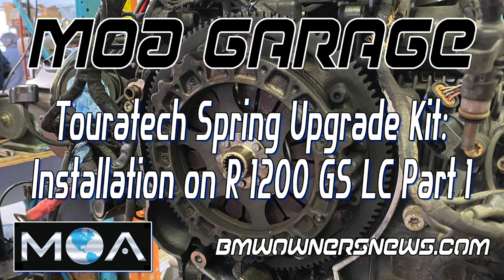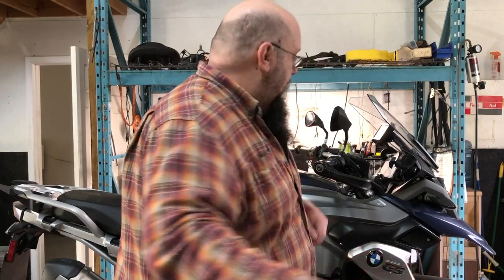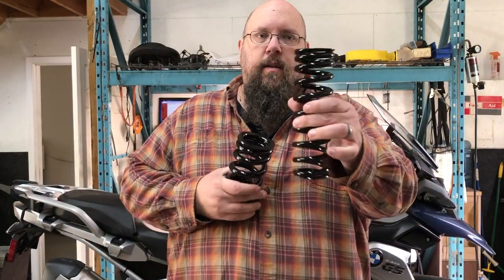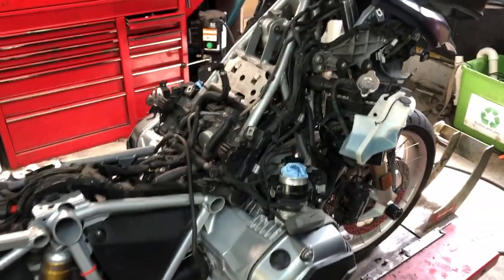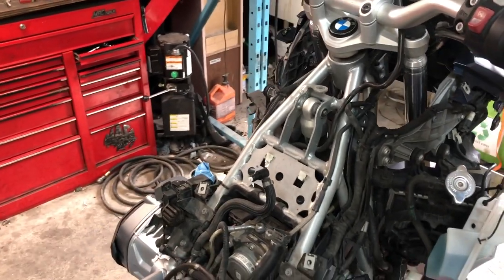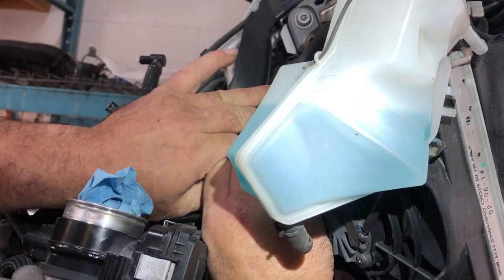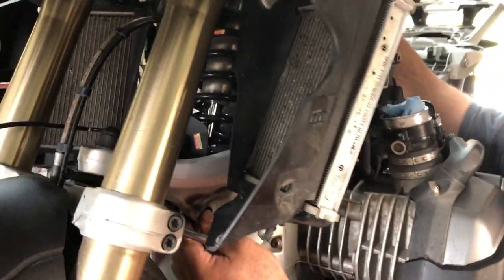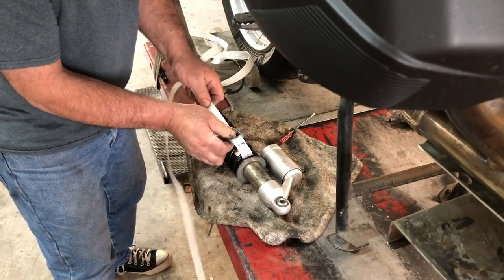Touratech Progressive Spring Kit Install on 2015 BMW R 1200 GS Part 1: The Front!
Here on the MOA Garage we are dedicated to showing you, when possible, the hard way to do things :)

What we have here is something which sounds simple - swapping the springs on the stock DESA shocks - but is a bit more complex once you dig in. It's far more than the two T55 bolts holding the shock in at either end.

Wes and George walk you through removing the shock, getting the stock spring off and installing the upgraded Touratech (Hyperpro) spring. In this video, they do the front (see Part 2 for the rear Unfortunately, the front shock doesn't fit into the spring compressor they had on hand, so some improvisation was required.

to find out more. Don't hesitate to call them to ask questions about your particular application. The spring kit is available in standard height or 20mm lower for inseam-challenged riders.

For more information about the BMW Motorcycle Owners of America,